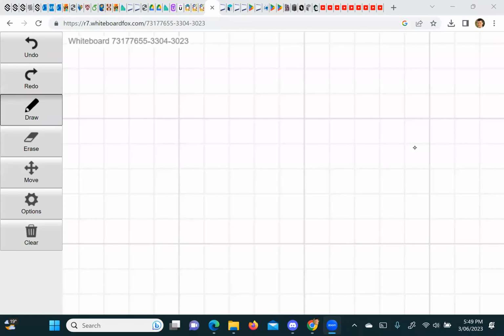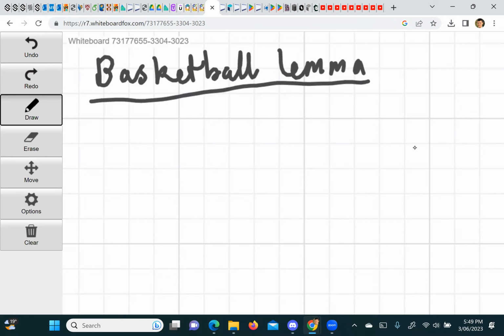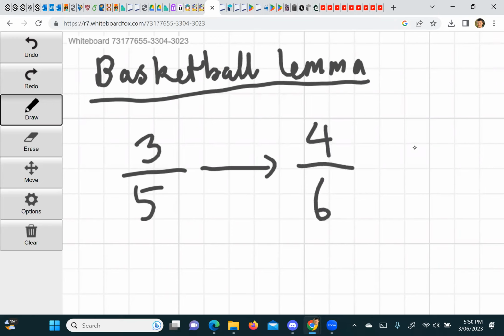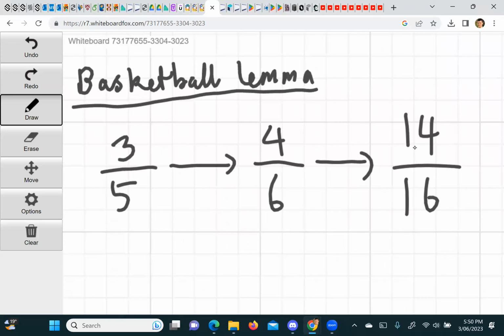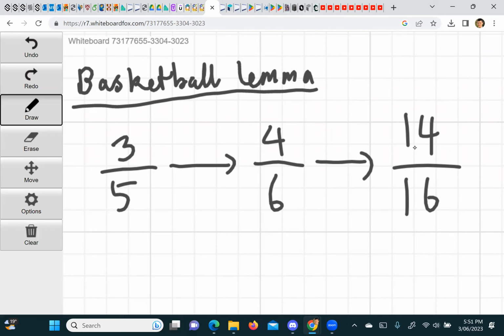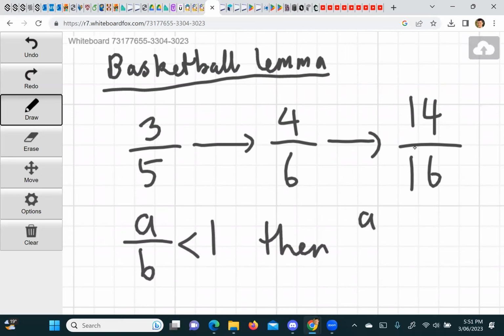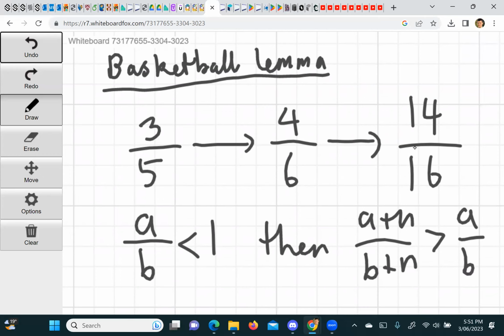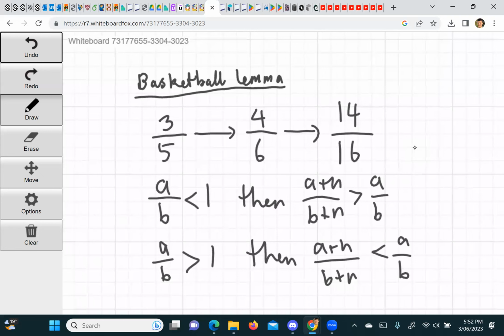Basketball solves Maths problem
Maths olympiad
basic number theory lemma

Basketball Lemma (I made this name up)

Basketball maths